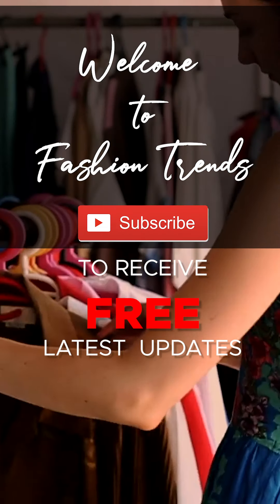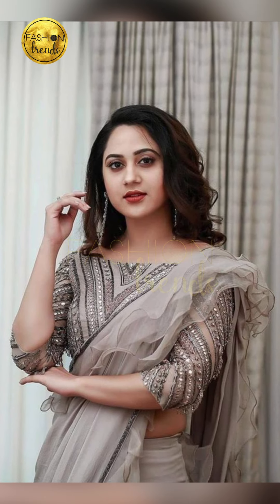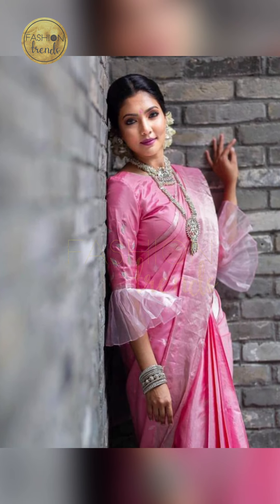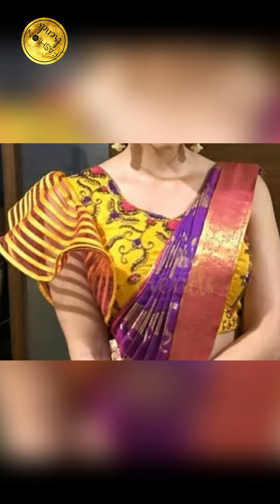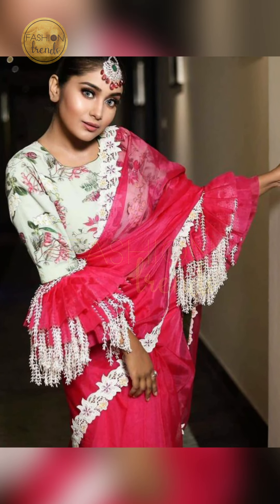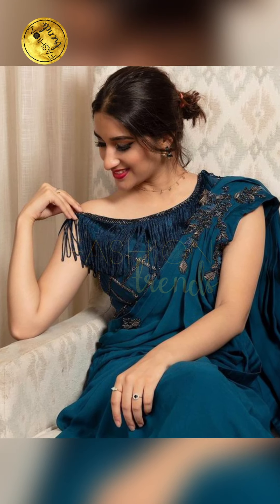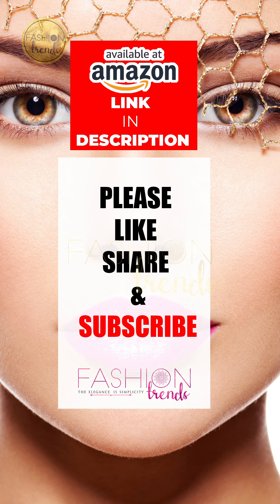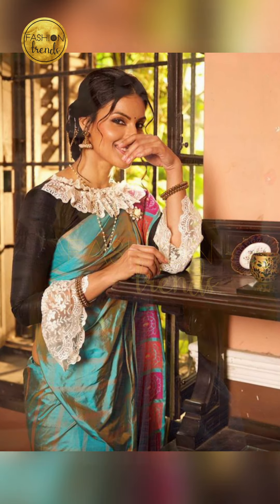Latest Trendy and stylish Blouse Designs, New Blouse Designs, Party wear blouse designs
blouse designs
stylish blouse designs
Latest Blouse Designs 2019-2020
stylish Blouse Designs